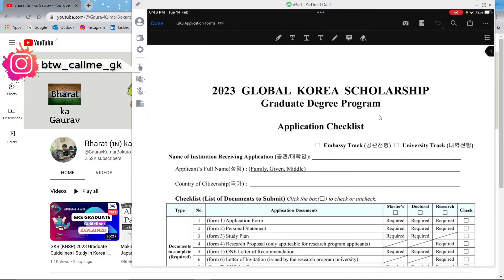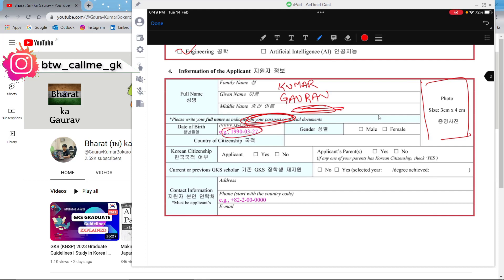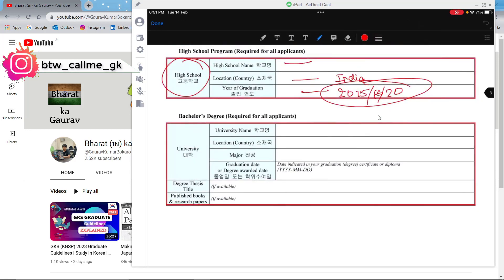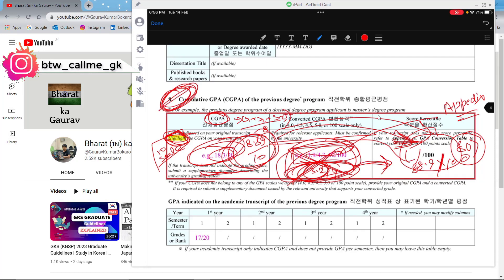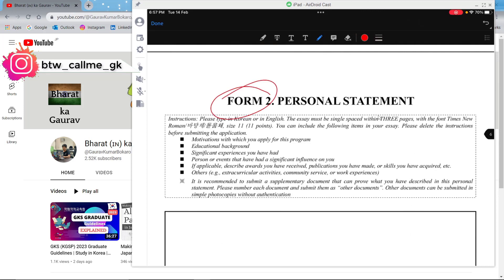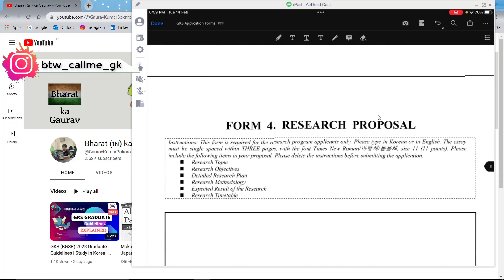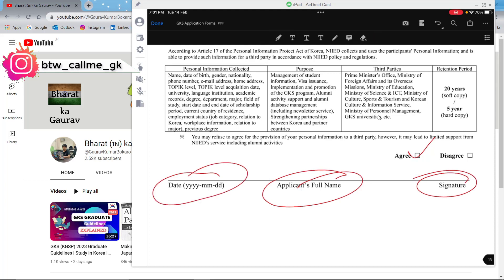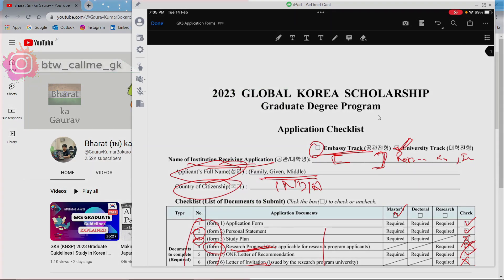Global Korea Scholarship (GKS) Forms | How to fill the Application | Personal Statement - Study Plan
This video provides a step-by-step guide on how to fill out the application forms for the Global Korea Scholarship (GKS). The video explains each section of the form, including personal information, academic background, and essays.

And to book a 1-on-1 meeting, check out this

Feel free to message me with your questions (on Instagram) and like the video if you like it! If you really like it, why not subscribe and make all your dreams come true. (Subscribing to a YouTube channel is like blowing out candles on a birthday cake - so you can do this).